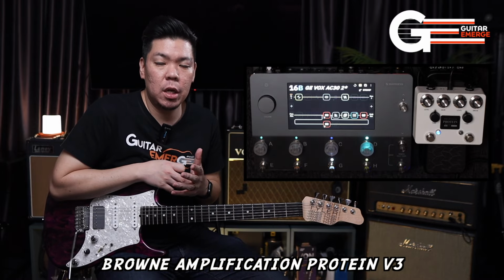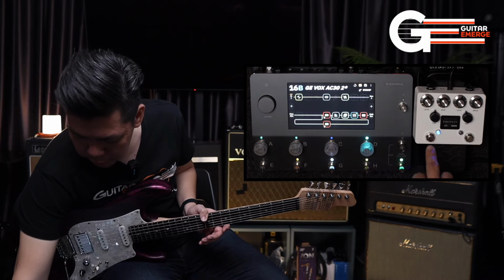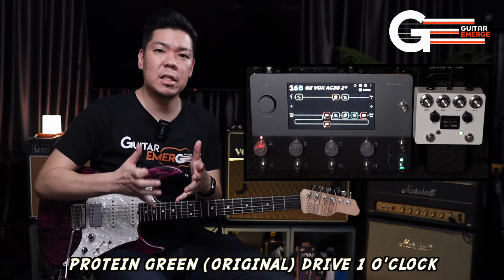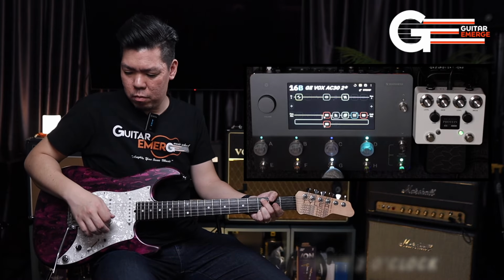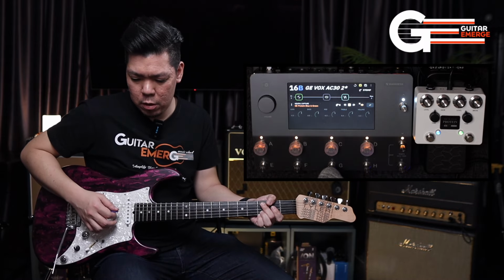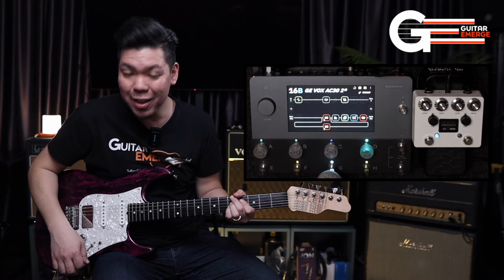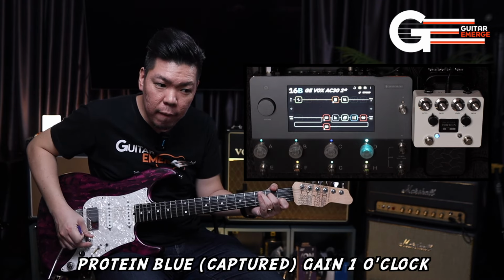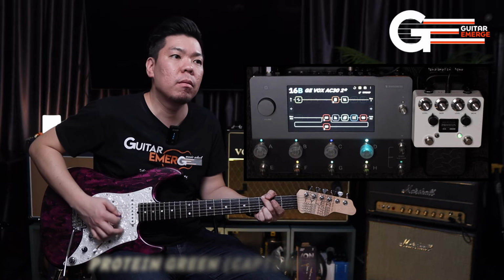Neural DSP Quad Cortex - (Capturing Browne Amplification Protein V3 Dual Overdrive)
Browne Amplification Protein has always been 1 of our top favourite overdrive pedal today! We captured 2 different gain settings on the blue side, and 2 different drive settings on the green side. We added a blue + green stacked capture as well. In this video we compared the original to the captured and they are almost identical. Hope you enjoy the following demos. God bless!

Guitar:
James Tyler Studio Elite HD

Pedals:
Neural DSP Quad Cortex (GE AC30 Capture)
Browne Amplification Protein V3

Intro 0:00
Clean 1:53
Blue Gain 10 O'Clock 2:13
Green Drive 1 O'Clock 5:33
Blue + Green 7:34
Blue Gain 1 O'Clock 8:43
Green Drive Max 10:38
Conclusion 12:06